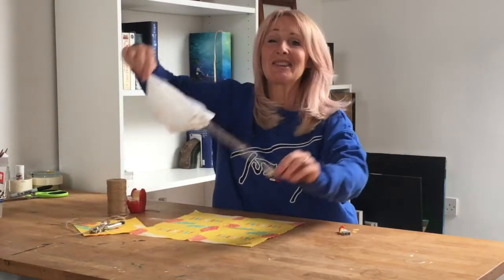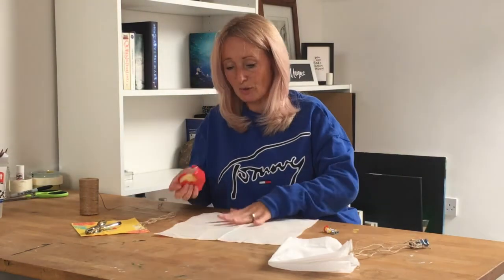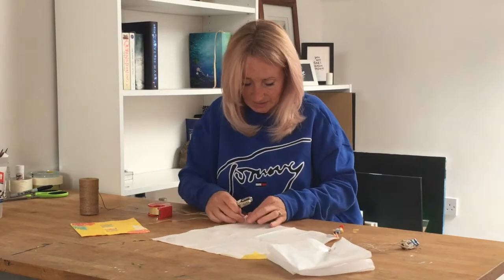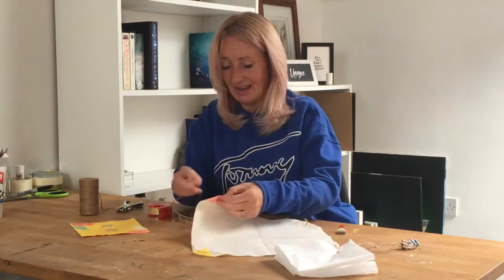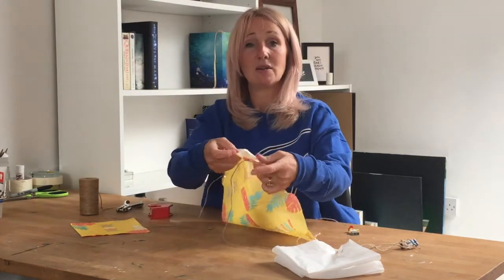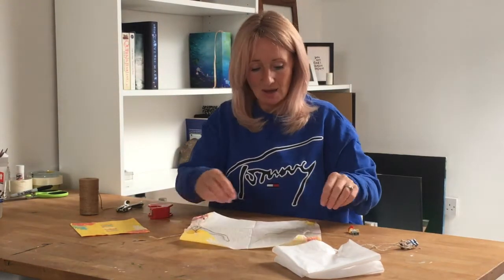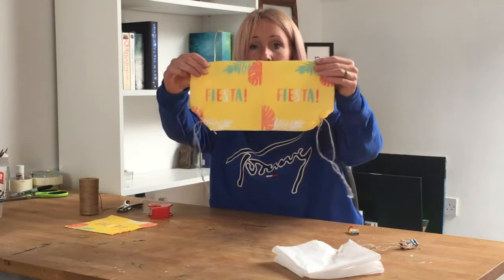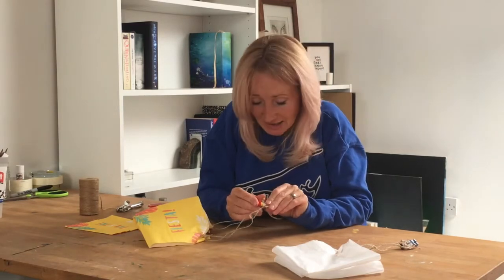Kids Friday Activity – Parachute Lego Man | Friday 7th August 2020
Join Wendi in today's Friday Activity for kids, where she shows how to make a parachute lego man!